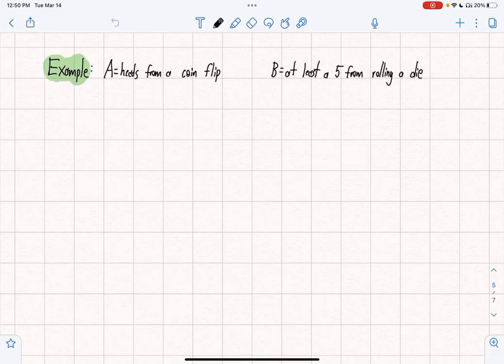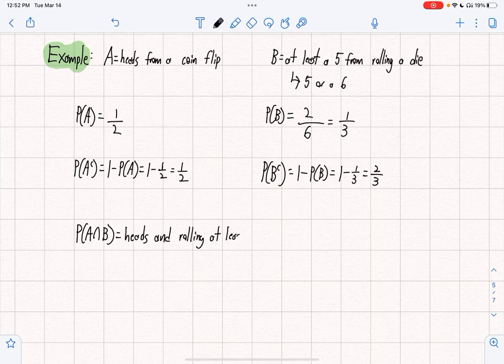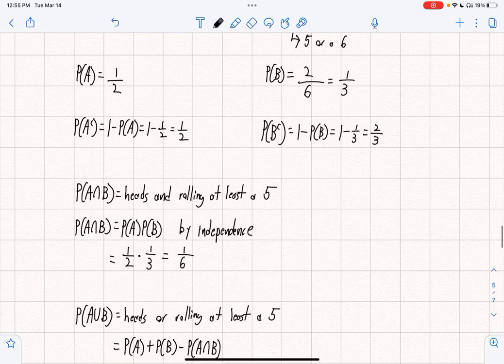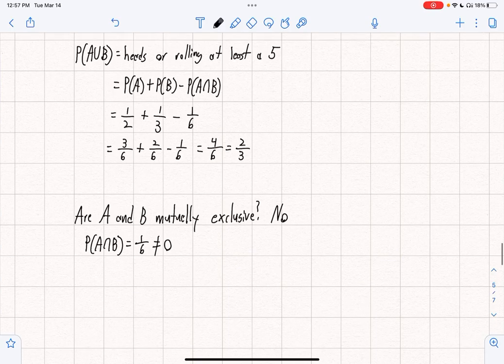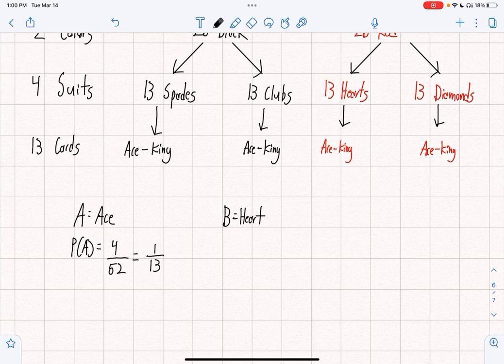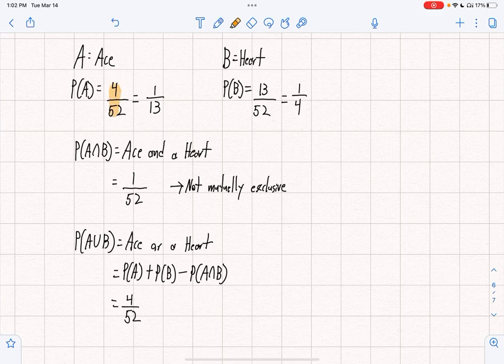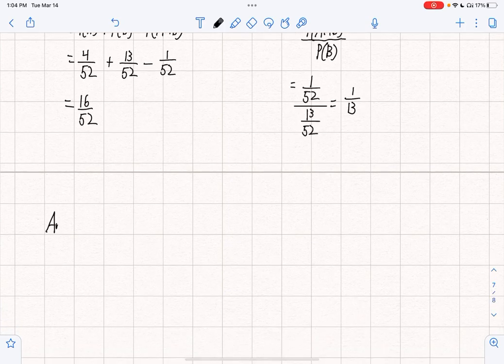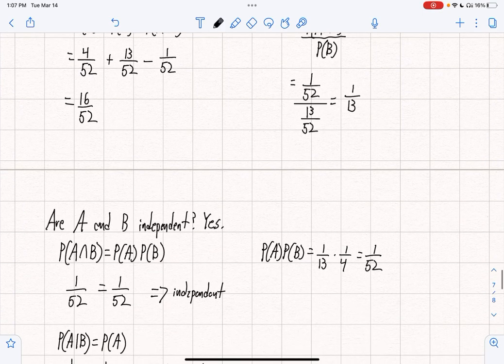Chapter 4 Video 3